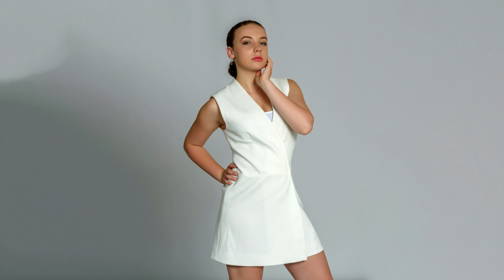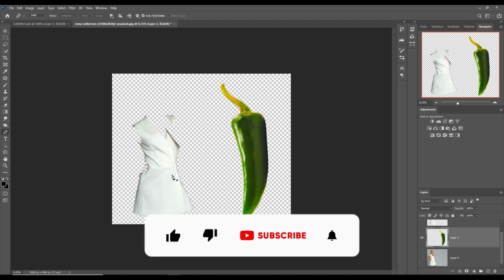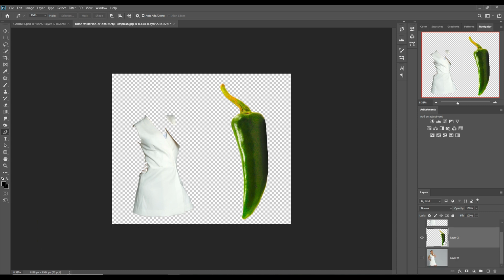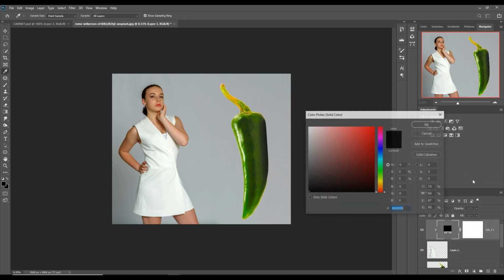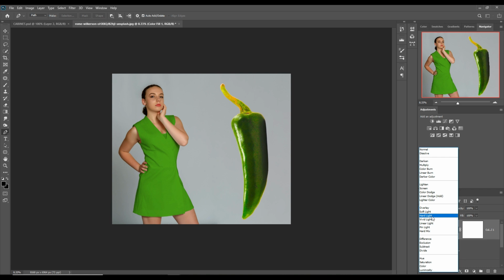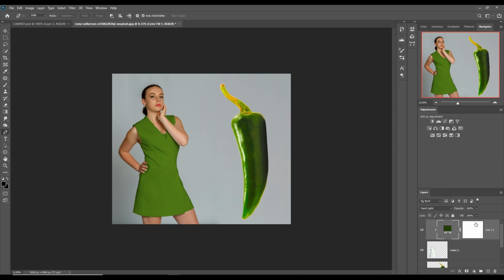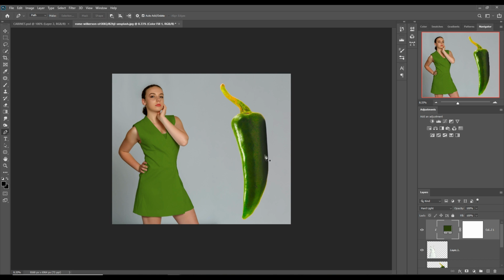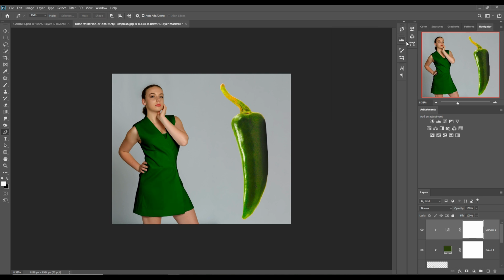Pickup Any Color For Your Dress Even In White Color Photoshop Tutorial